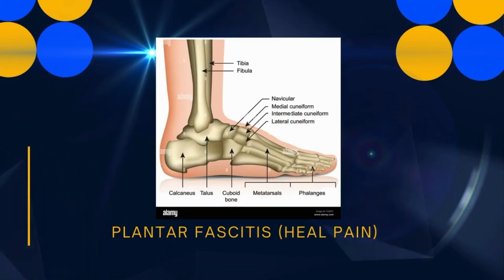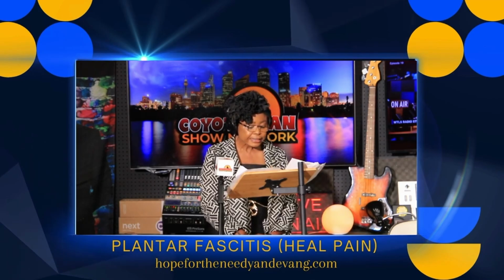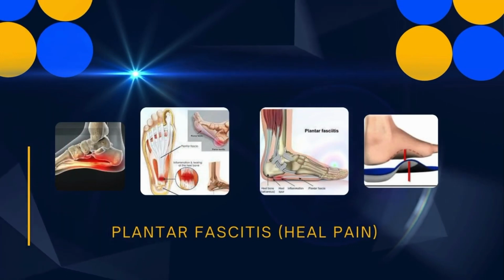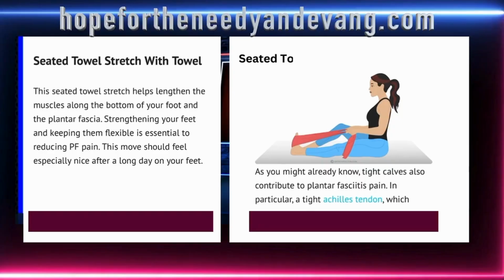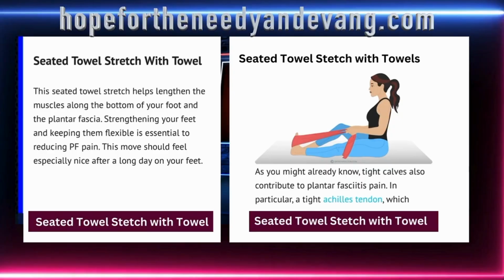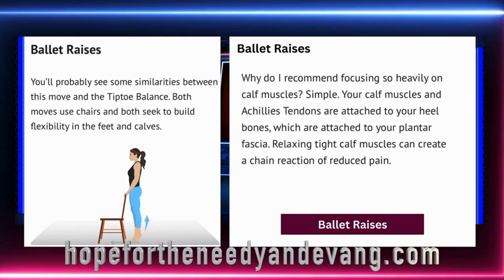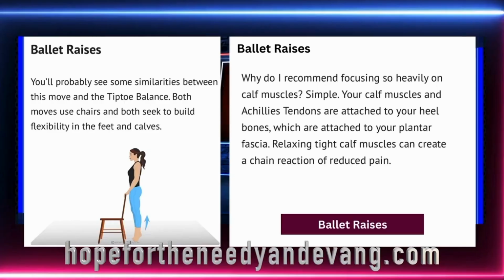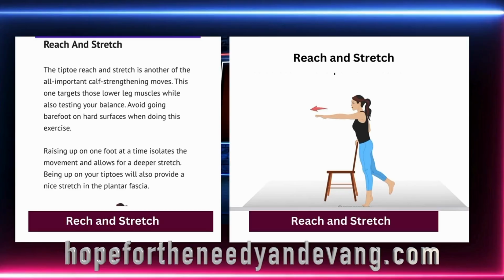PLANTAR FASCIITIS DR CHIDI Part1 - 4